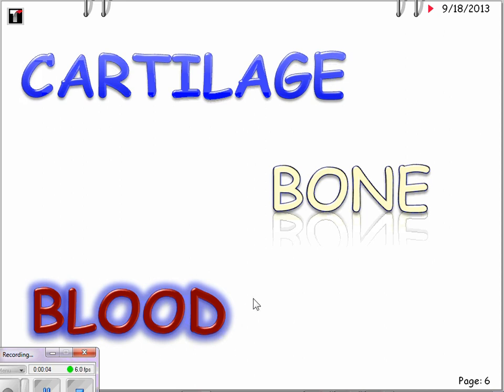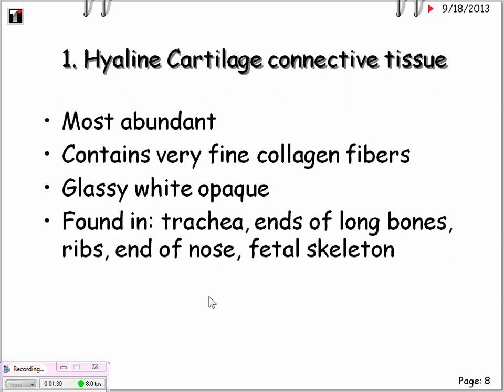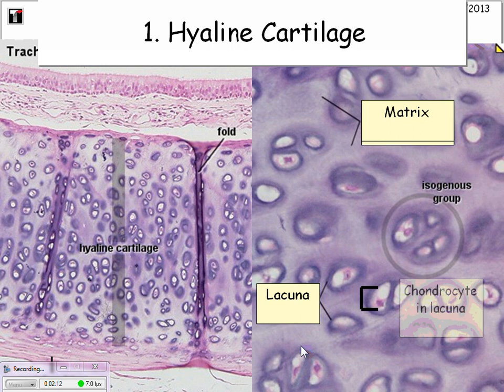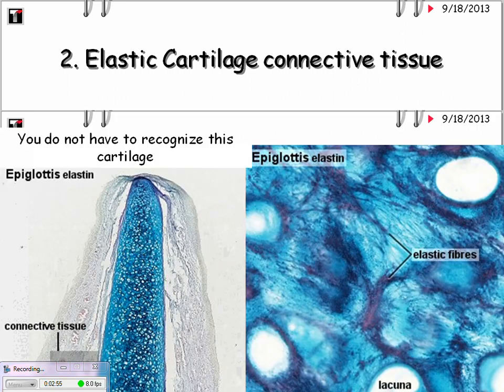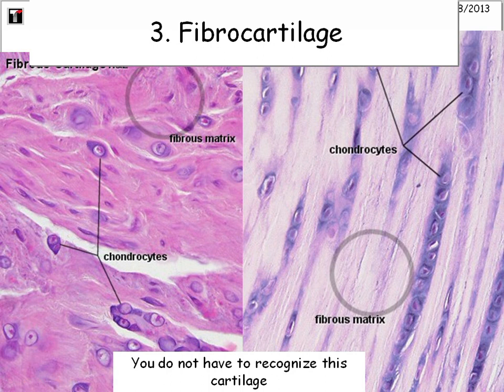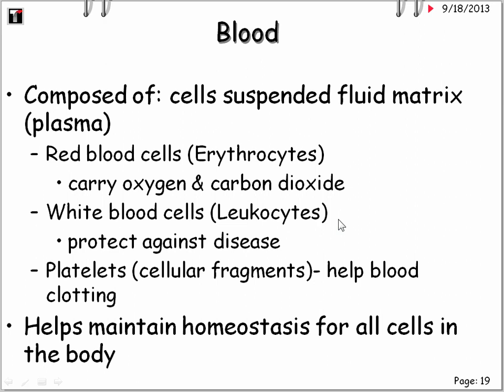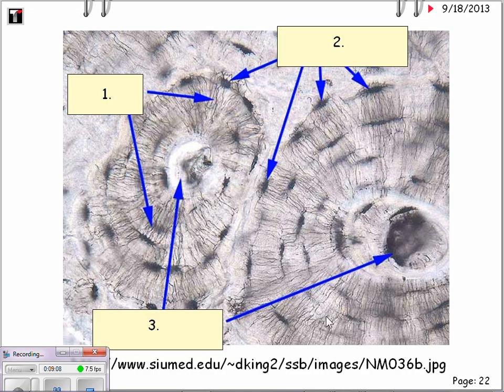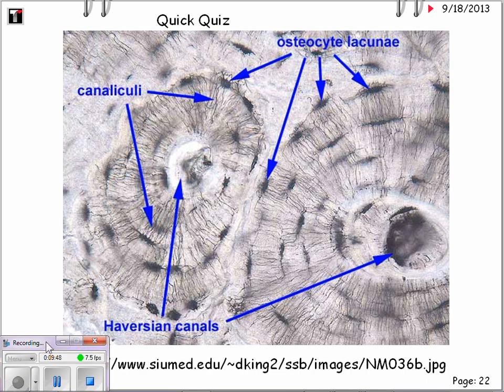Connective Tissue: Cartilage, Bone & Blood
This is a Connective Tissue video that I have made for my high school anatomy class for review or when this lecture is missed.
Includes: 3 types of Cartilage, Spongy & Compact Bone & Blood.